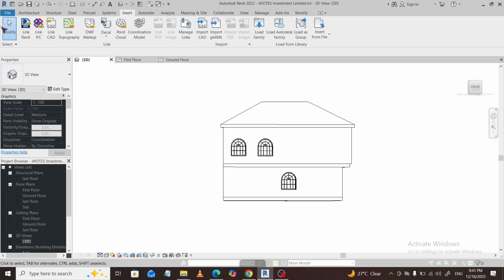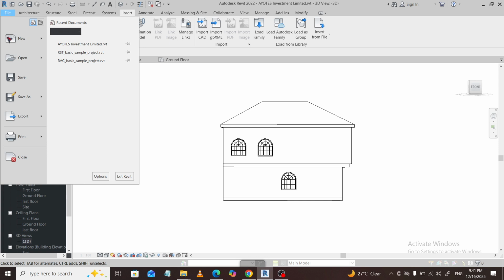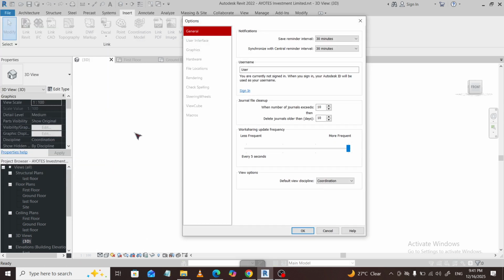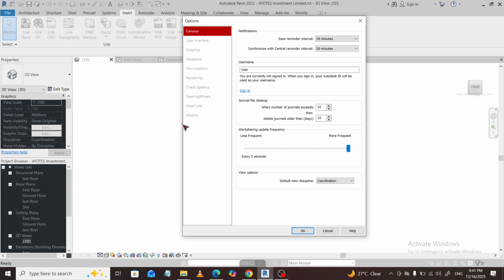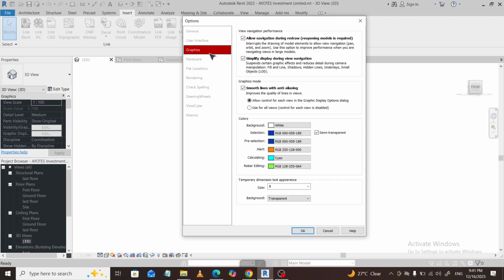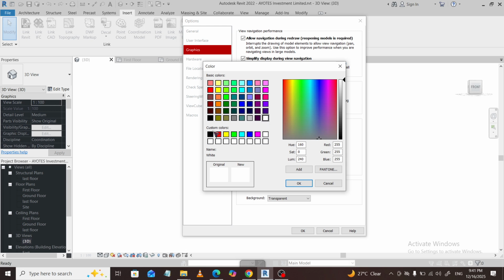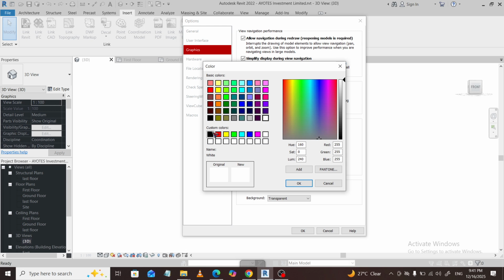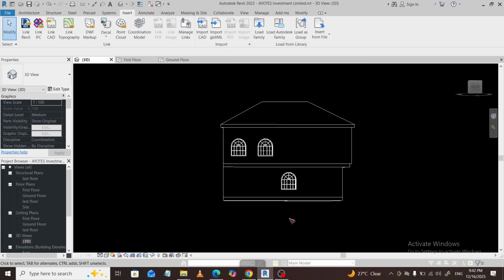How to Change Revit Background Color 2026 (Easy Guide)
how to change the Revit background color so you can customize the workspace for better visibility, screen recording, or presentations. If the default background color in Autodesk Revit is hard on your eyes or not ideal for screenshots, this guide walks you through the exact steps.

You’ll learn where to find the background color setting, how it affects different views, and the difference between canvas color and visual style settings. The changes shown do not affect your model data or printed drawings and can be reverted anytime.